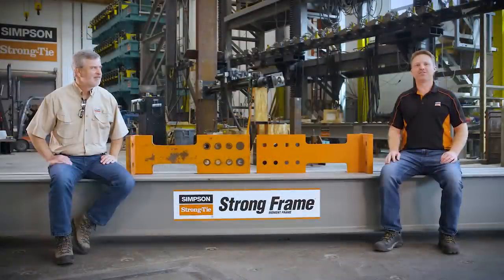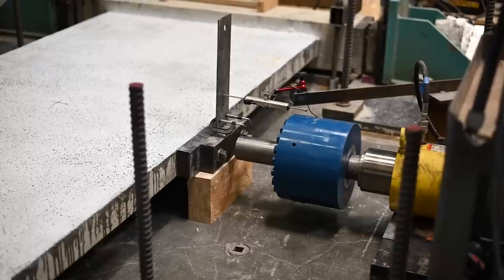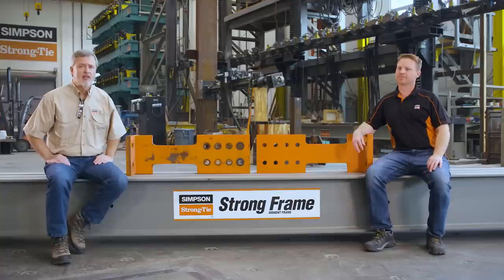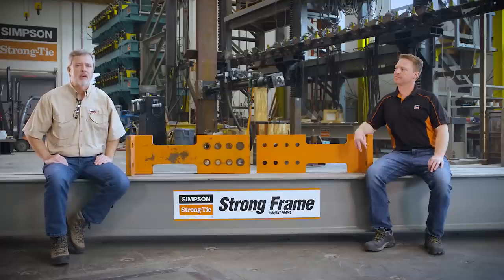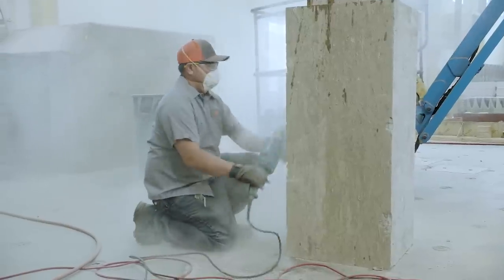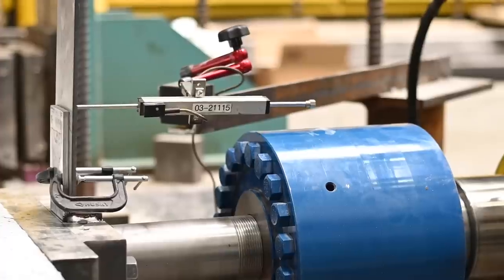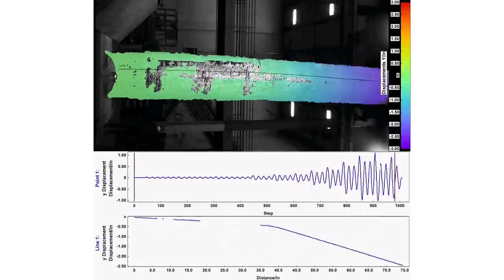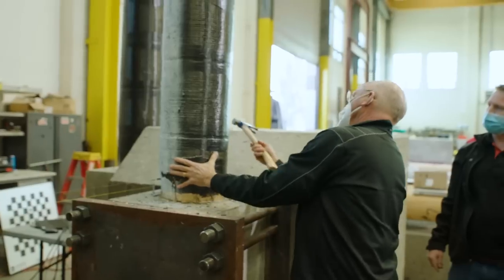Inside Tye Gilb I Take a Tour of Our Research Lab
Discover what makes our Tyrell Gilb Research Laboratory unique.  Located in Stockton, California, and named for Tyrell (“Tye”) Gilb, who led our research and development efforts for 35 years, this lab is the hub of our research and testing activities. Every day, our lab crew assembles a number of structural elements in common building applications and then tests each assembly using our lab’s specialized equipment, enabling us to gauge a structure’s precise level of resistance to gravity, earthquakes, high winds and other natural forces. Full-scale buildings and other larger elements are also tested using the lab’s seismic shake table and cyclic/static test frame. Follow Steve Pryor and Mike Wesson as they take you around the lab and all its equipment.

Our Tyrell Gilb Research Laboratory’s testing capabilities allow Simpson Strong-Tie to advance our structural solutions, to improves building safety and help save lives.